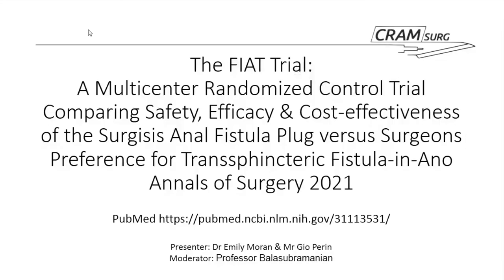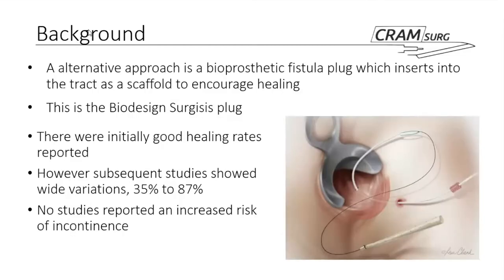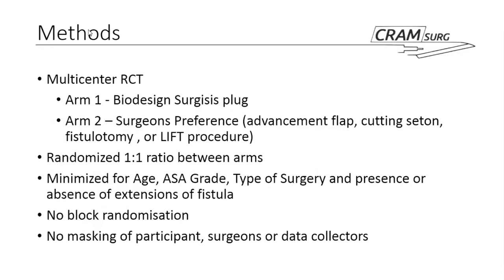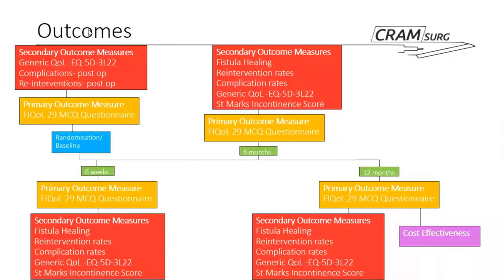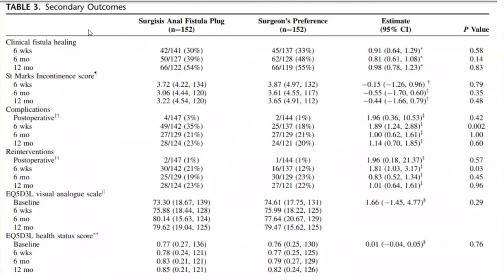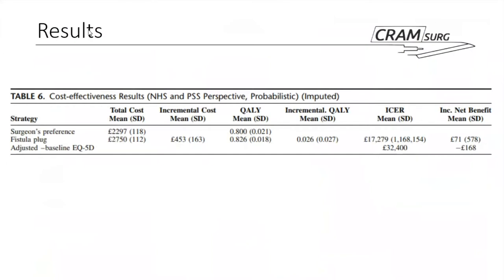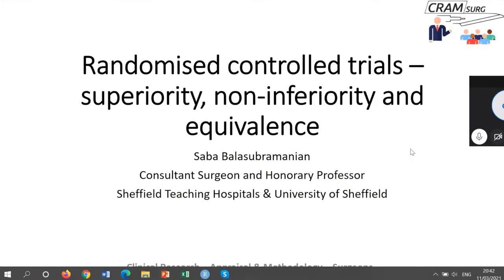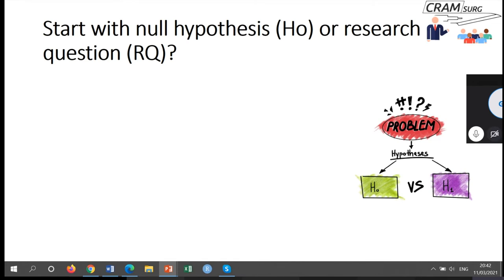CRAMSURG episode 17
The paper for discussion is A Multicenter Randomized Controlled Trial Comparing Safety, Efficacy, and Cost-effectiveness of the Surgisis Anal Fistula Plug Versus Surgeon's Preference for Transsphincteric Fistula-in-Ano (The FIAT Trial), Annals of Surgery Mar 2021
The teaching topic is RCTs - superiority vs non inferiority vs equivalence trials.